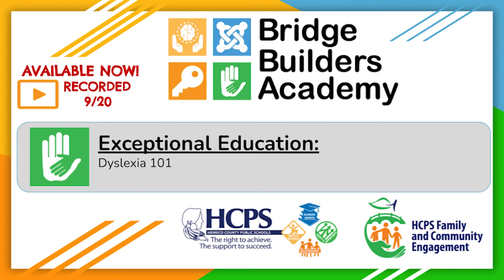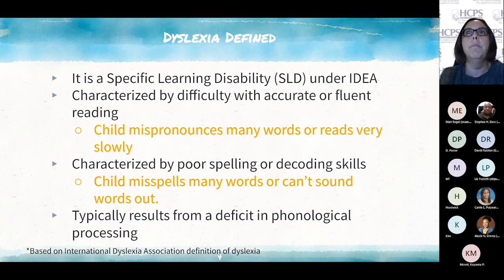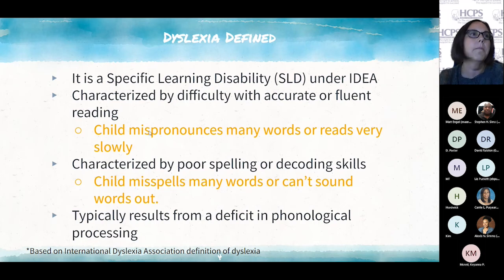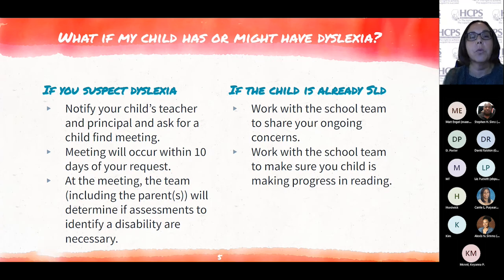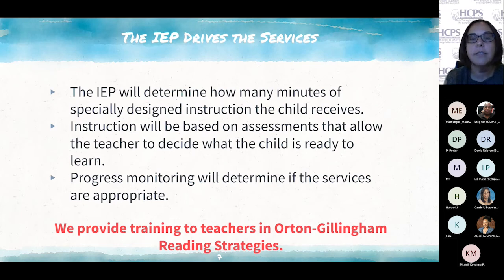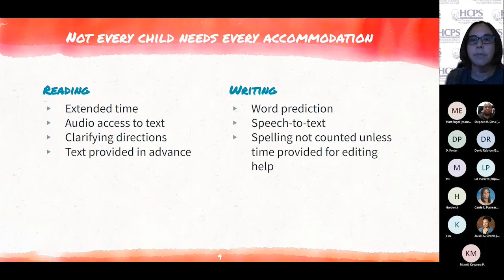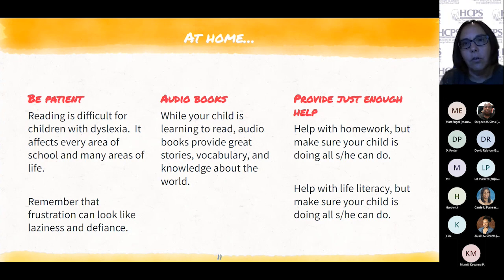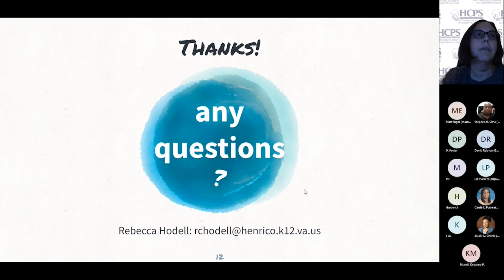Bridge Builders Academy-Dyslexia 101-September 20, 2022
Dyslexia 101
Get information and ask questions about characteristics of students with dyslexia, and find out about
available resources to support them.
Presenters: Rebecca Hodell, HCPS dyslexia advisor